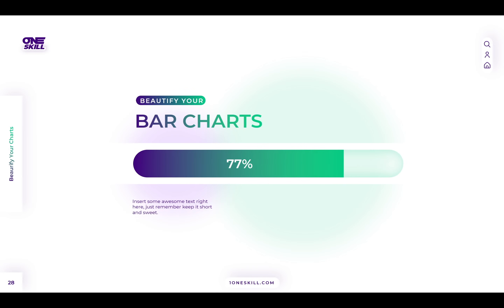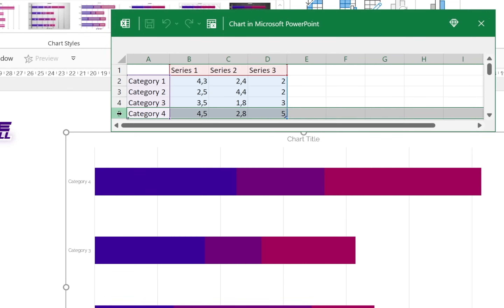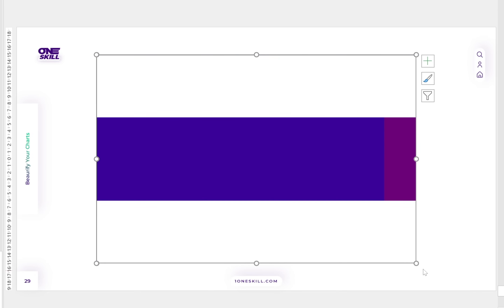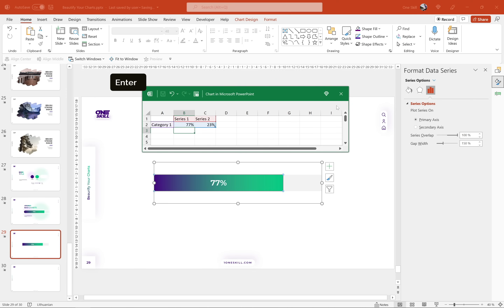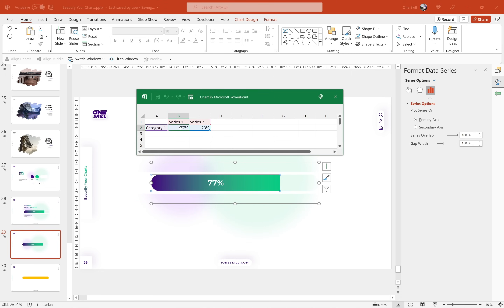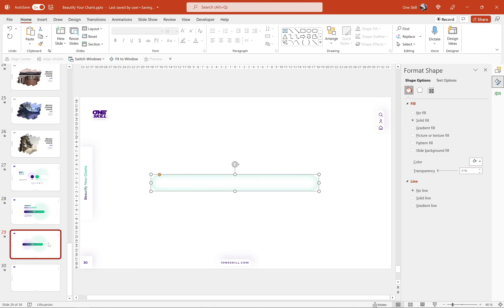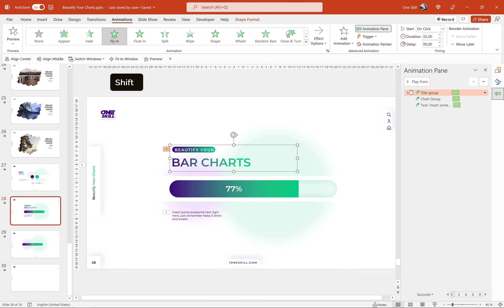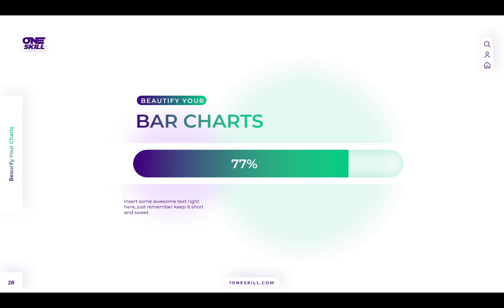Excel Chart Animation in PowerPoint 🔥Bar Chart🔥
Hello Ladies & Gentlemen, in today's Excel Chart Animation Tutorial  you will learn how you can design and animate an editable bar chart in Microsoft PowerPoint 365. First we will start with the design process, I will share all of my tips on how to make a bar chart attractive and funtional at the same time, after that we will bring this bar chart to life with animations. In this tutorial I am on Windows and using PowerPoint Microsoft 365. Let's Go!

⏰ Jump to Any Part of the Video:
00:00 - Intro
00:29 - Support families in need of humanitarian assistance
00:56 - Chart Design Preparations
01:24 - Slide Design Elements
01:51 - Inserting a Bar Chart
02:10 - Customizing a Bar Chart
05:53 - Adding Data Labels
06:43 - Creating a Rounded Look
11:46 - Adding Animations
15:15 - Final Result